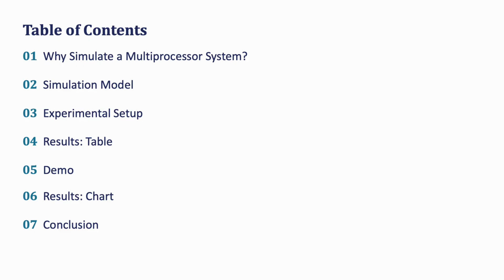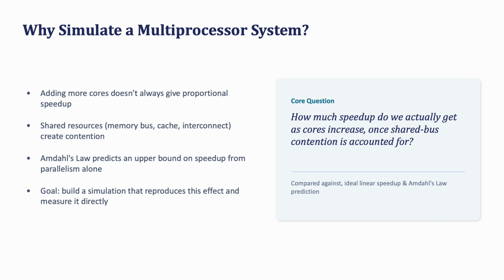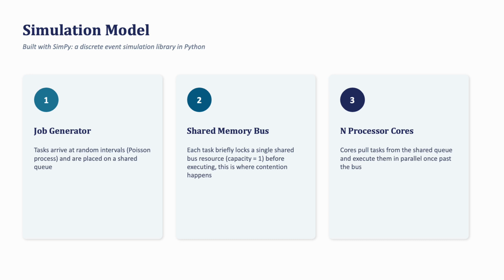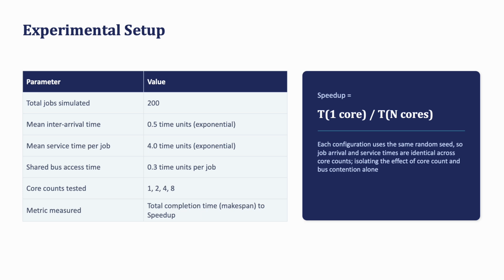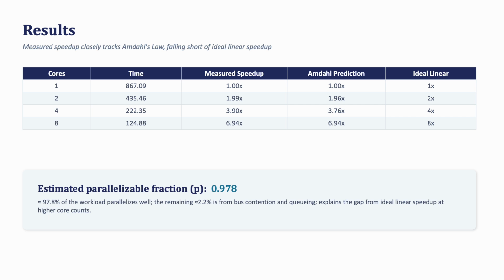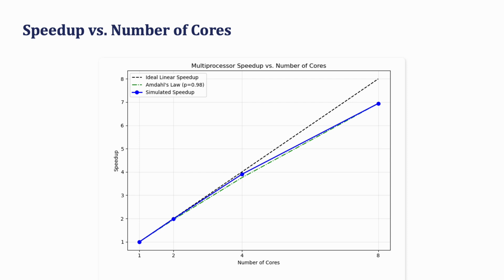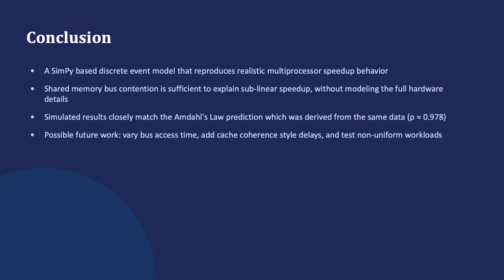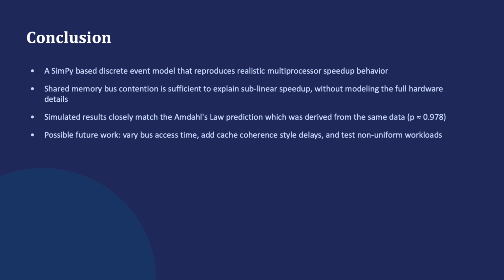2026 Summer CS5365 MultiProcessor course - Project SC